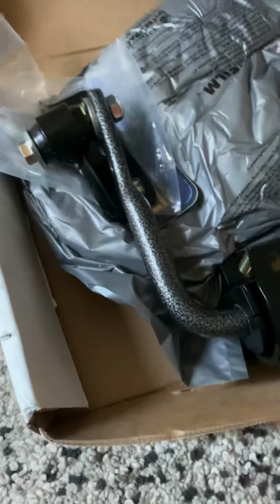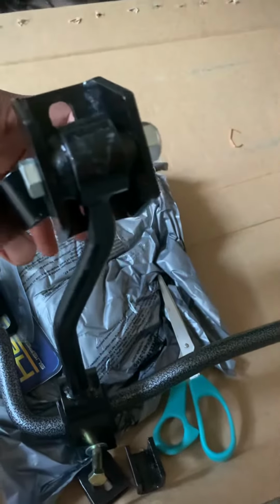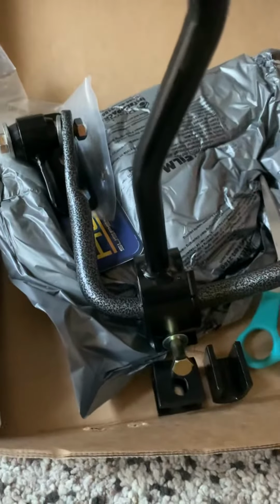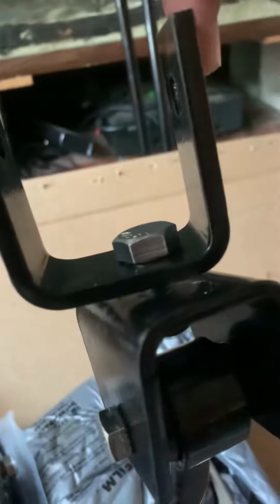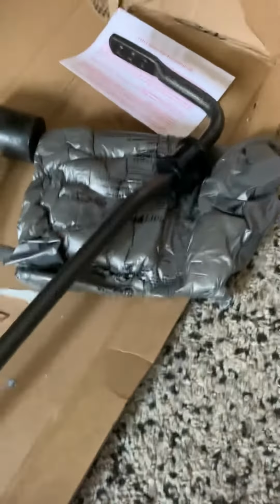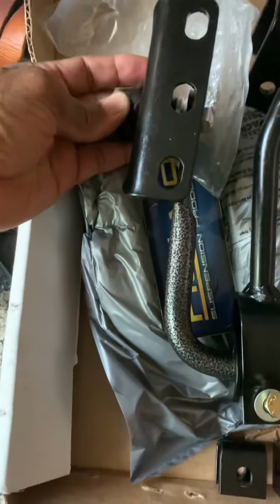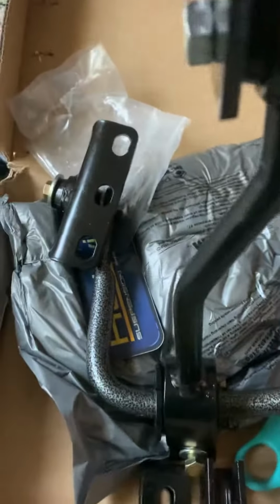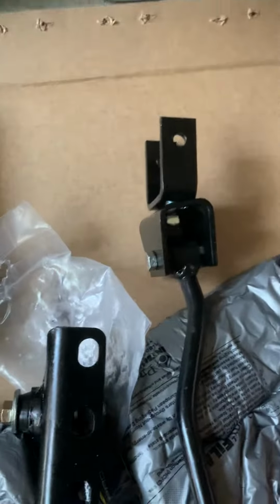2 nd Gen F body anti sway bar installation on a non sway bar Firebird…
Awesome Hellwig anti sway bar installation on a 1970 2nd Gen Firebird.